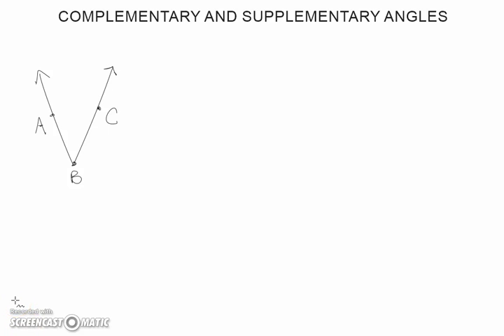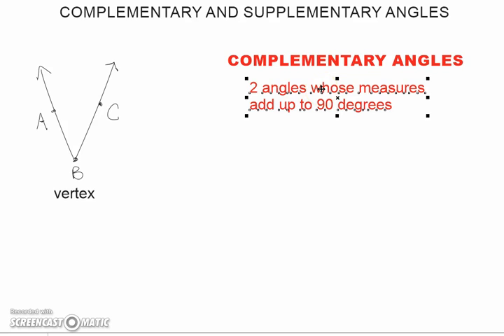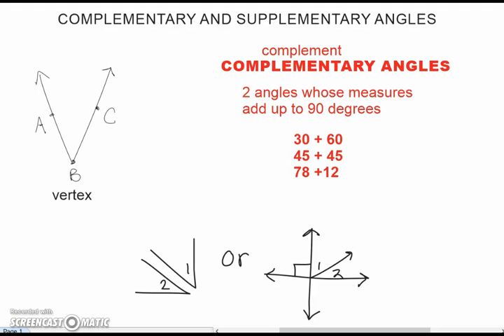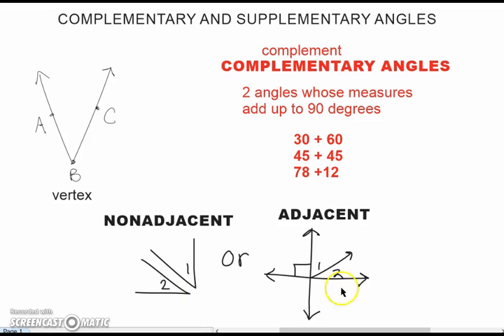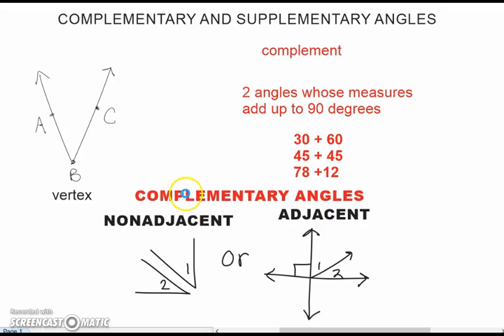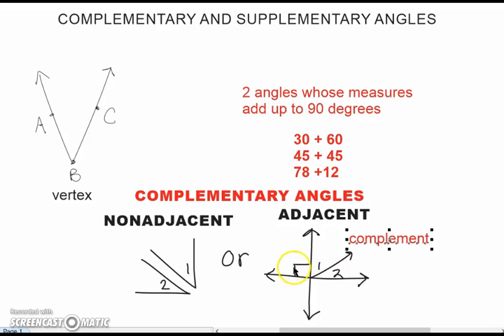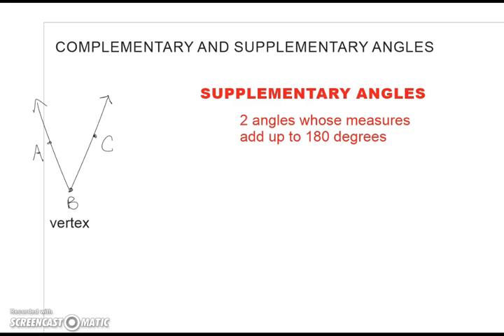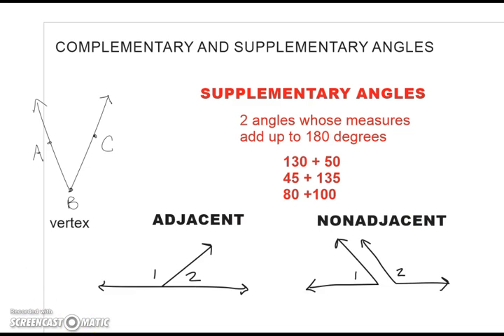Complementary and Supplementary Angles Lesson